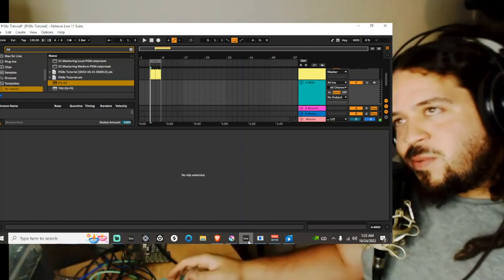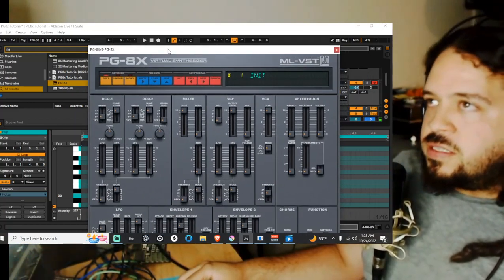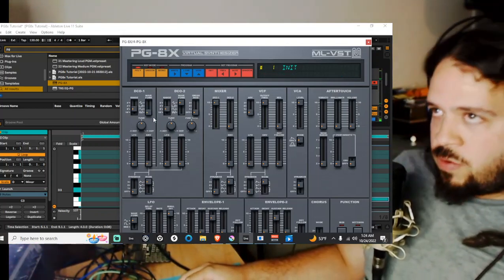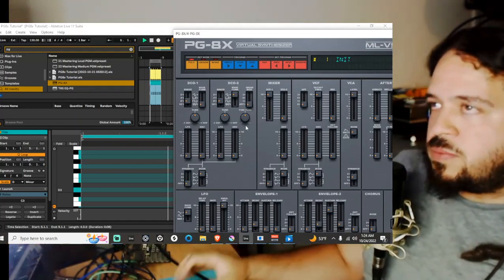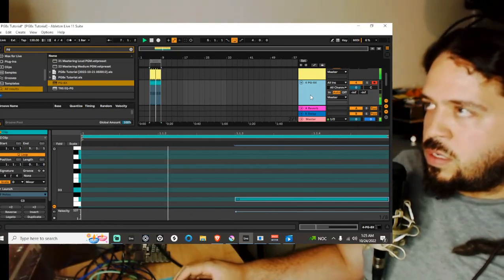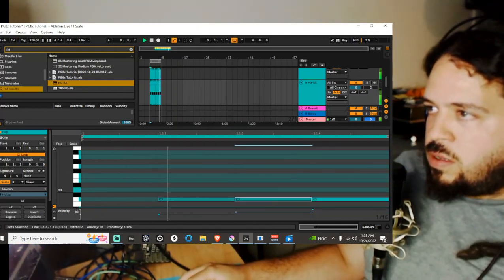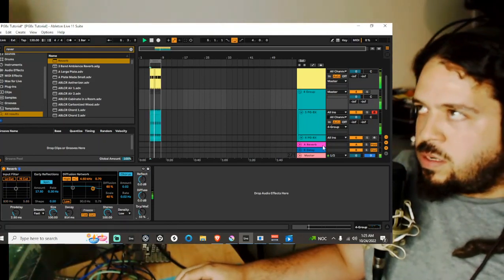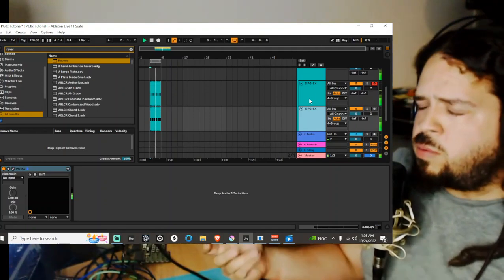Minimal Techno Hi Hat (Free Synth)